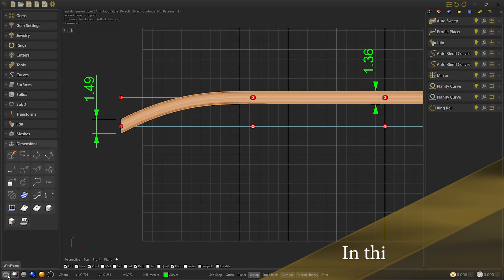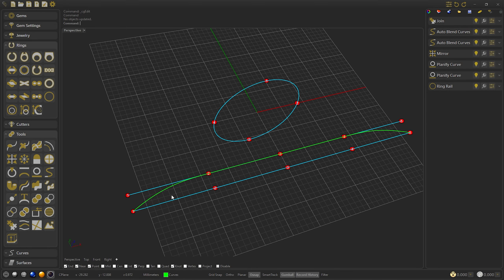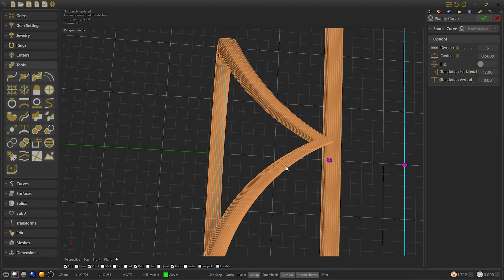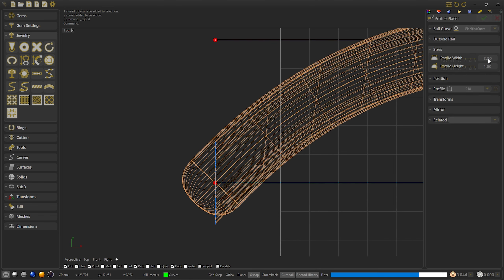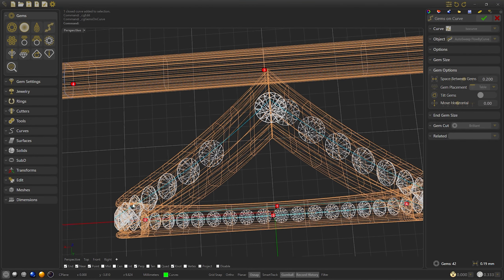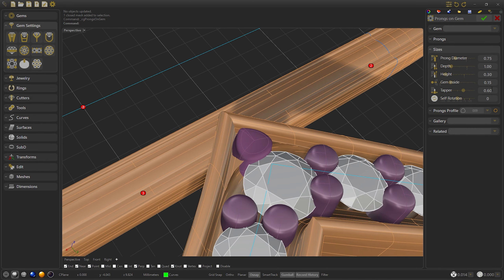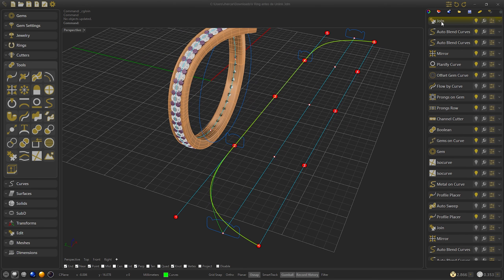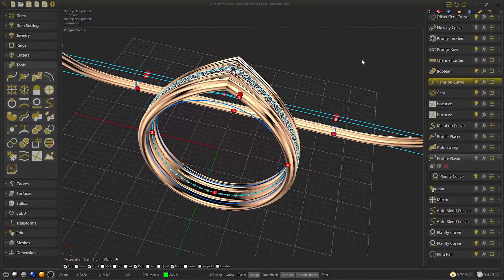How to design a V-Ring Parametric: Quick & Easy Tutorial | CrossGems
Welcome to CrossGems, a profesional jewelry design software 3D.
💎 In this video, we'll show you how to create a beautiful V-Ring using CrossGems. What's exciting about this is that we're making it parametric, which means you can easily adjust sizes and customize it to your liking. It's all about giving you the freedom to create the perfect piece of jewelry that suits your style and needs.

Whether you're a jewelry enthusiast, a budding designer, or simply want to make a special gift, this tutorial has got you covered. We'll take you through the steps, and by the end of it, you'll be designing V-Rings like a pro.

So, join us in this creative journey, and let's start crafting your very own V-Ring masterpiece with CrossGems. Design, customize, and enjoy!

💎If you found it useful and want more videos like this or have any questions that we can answer leave your comment in this video!

Chapters:
0:00 Intro
0:17 Creating the Framework
2:24 Sweep on a Curve
4:46 Solution Sweep
7:53 Adding Gems
9:49 Adding Cutters
11:00 Adding Prongs
12:29 Remaking a 2nd V-Ring
15:31 Final Part of V-Ring
16:05 Parametric Example